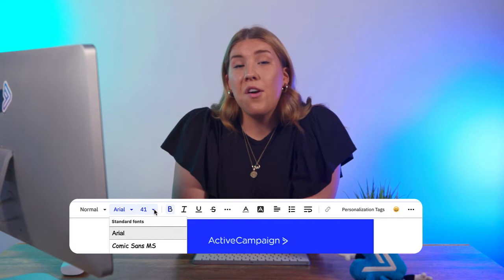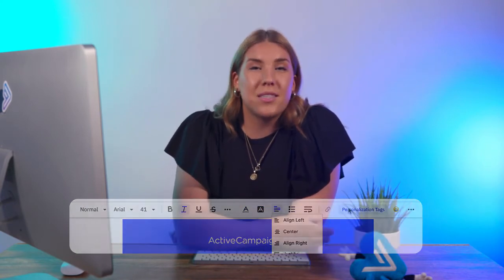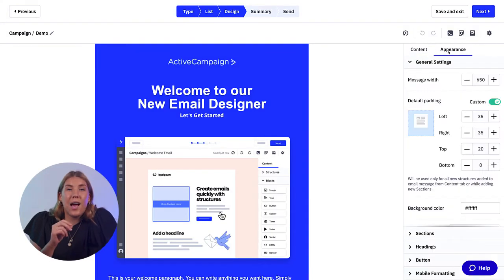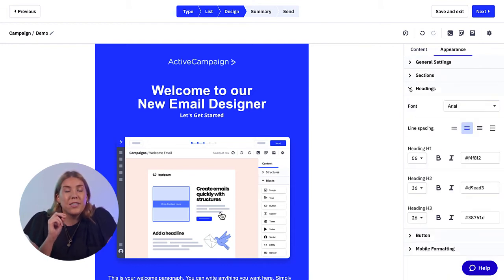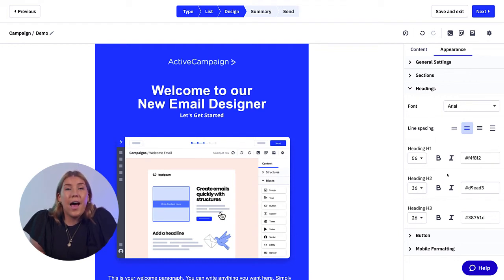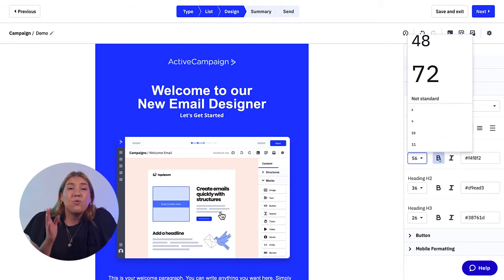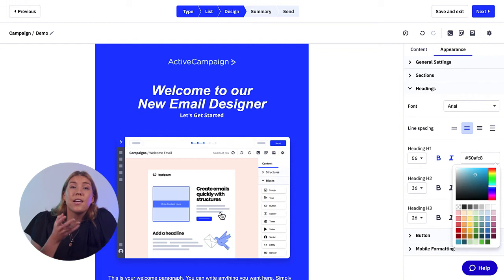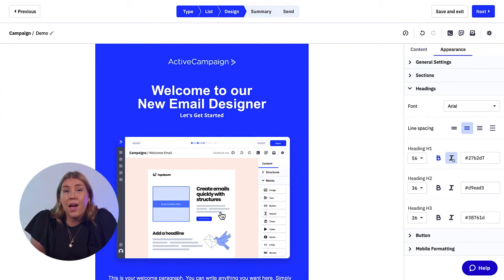Editing the Appearance of Your Email Campaigns with the Heading Feature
With the Enhanced Email Designer in ActiveCampaign, you can now edit heading styles in the "Appearances" tab to update all your heading styles at once, across ALL your campaigns. You can still edit individual text blocks in your email, but by using appearances, you can now streamline making changes to styles that affect multiple design elements. Giving your emails a custom look and feel that matches your branding will increase brand recognition and keep your customers coming back for more.

Video Chapters
00:00 Streamline your email build process by editing in "appearances"
00:29 Edit heading styles across all your campaigns
00:58 Heading style options
01:18 Make delightful emails in the enhanced email designer